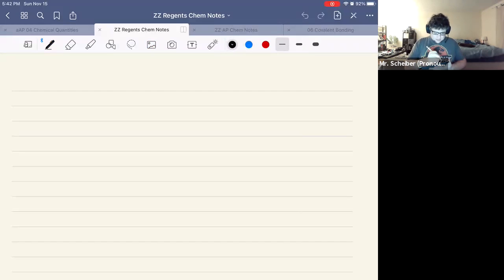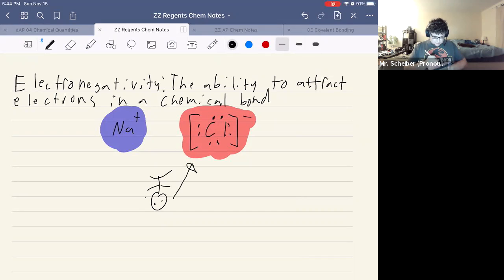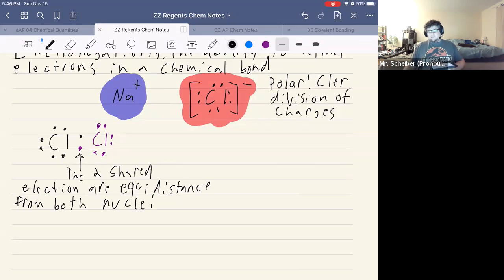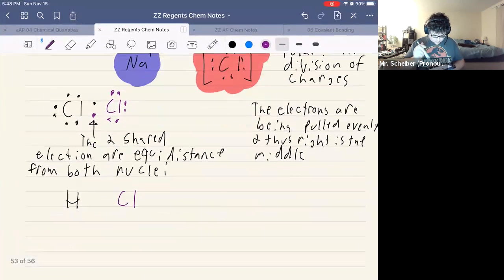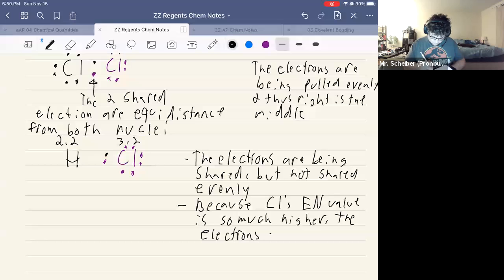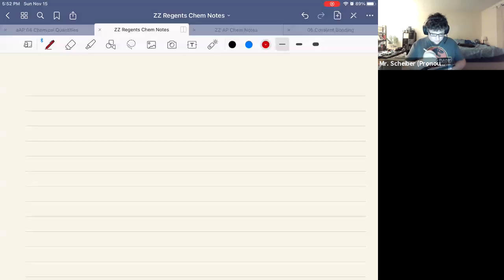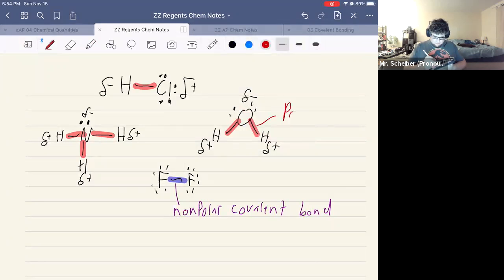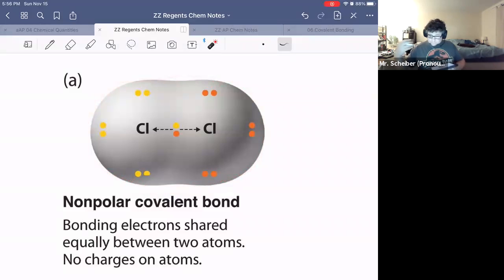2020 11 16 Regents Bond Polarity